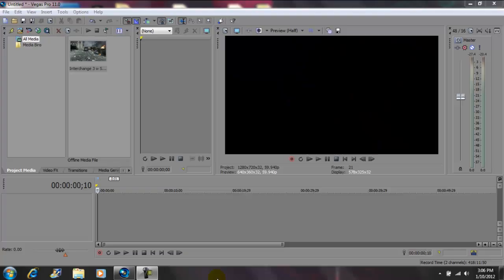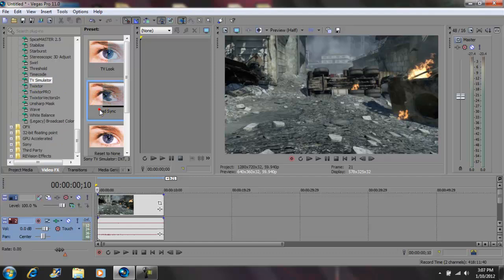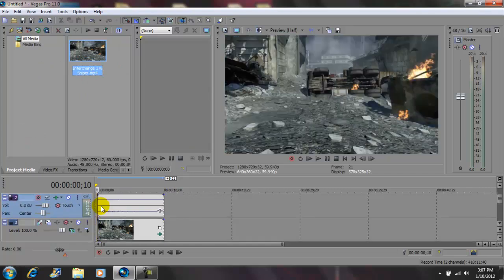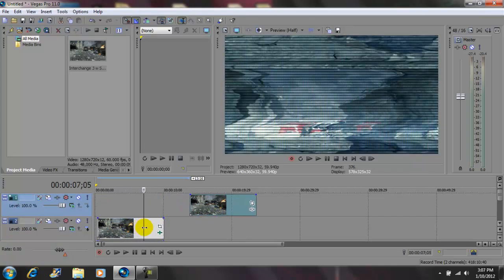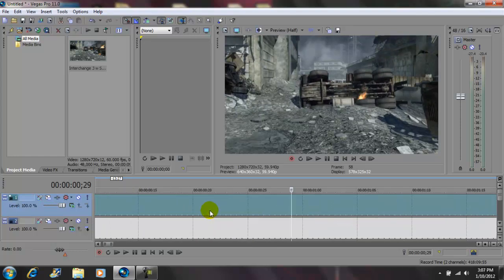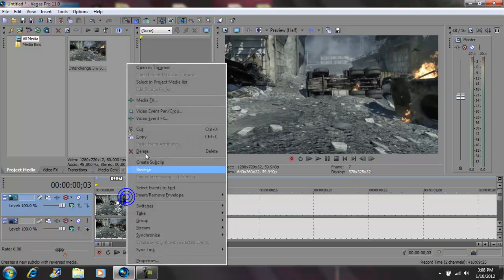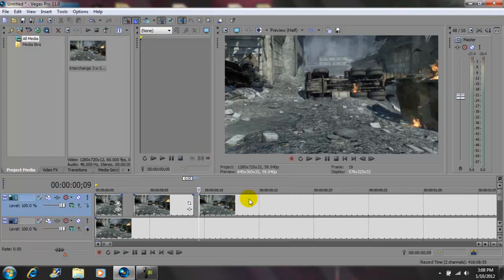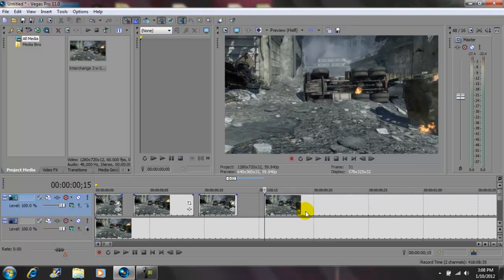Sony Vegas Pro 11 Tv Simulator Effect Tutorial [HD]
Get that DISTORTED tv Effect to your videos.